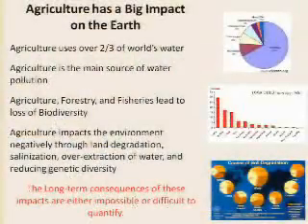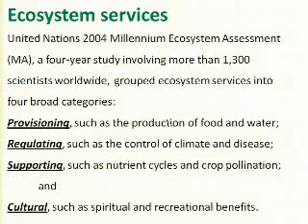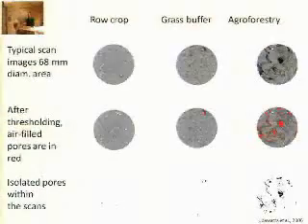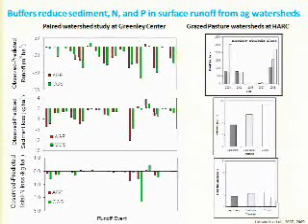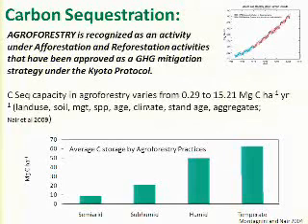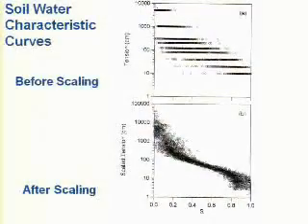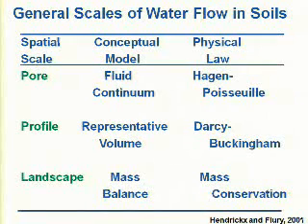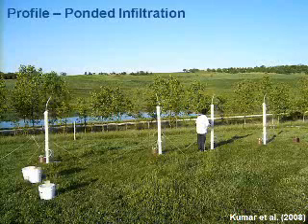Inaugural UMCA Symposium, January 6, 2010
Mike Gold and Larry Godsey